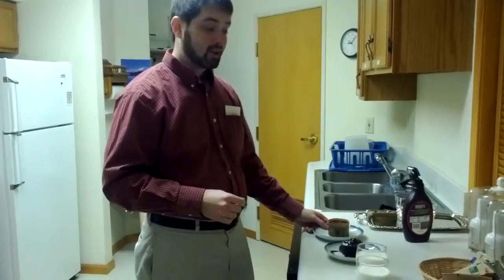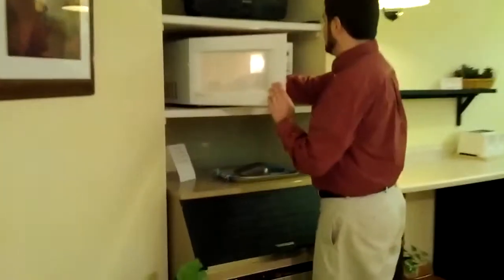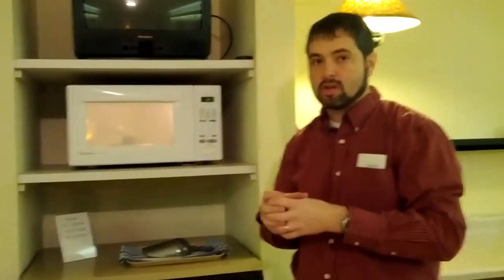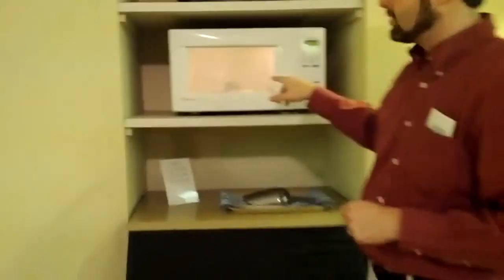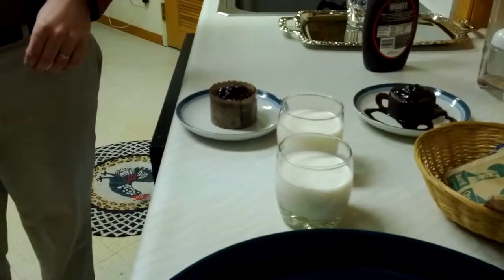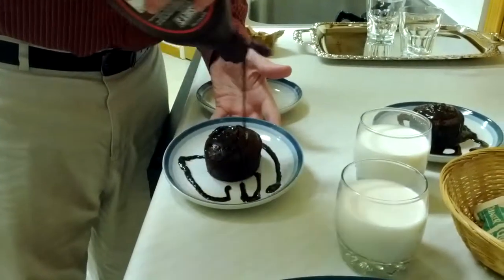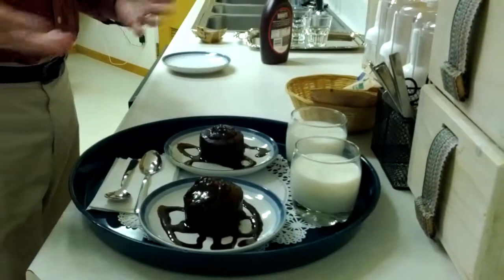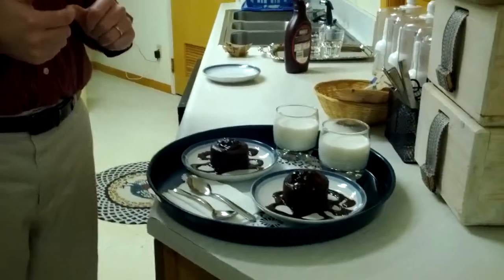2012.02.16 - How to prepare the Lava Cakes for the Romantic Couple Program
This video is how to prepare the chocolate lava cakes for Brook Pointe Couples romance getaway.  Please make sure to prepare and follow all of these steps so presentation is the same every time we use this program. This is a video on how to cook Chocolate Lava Cakes.